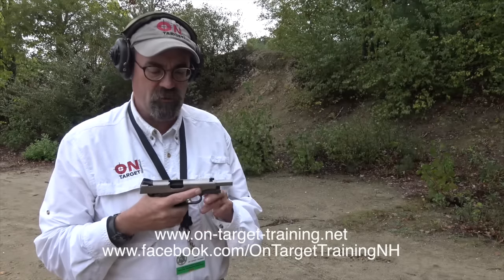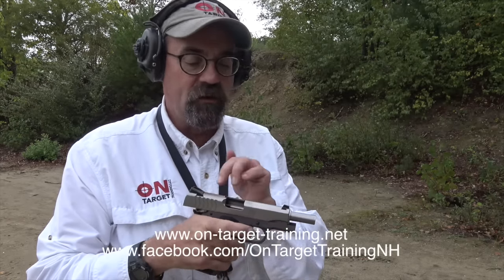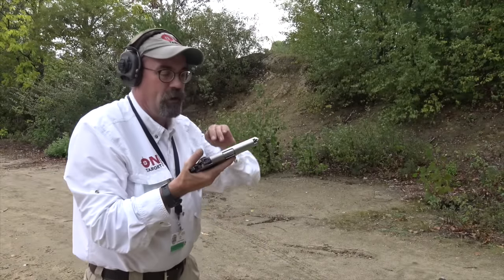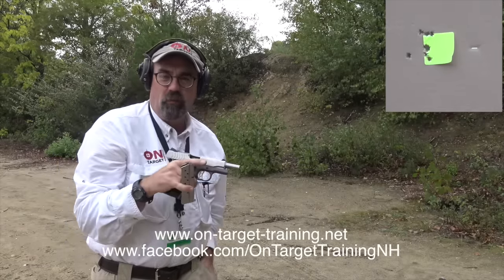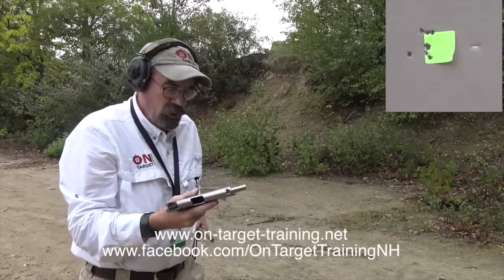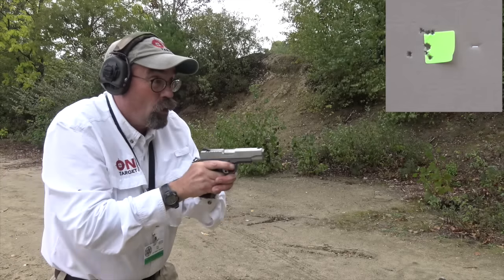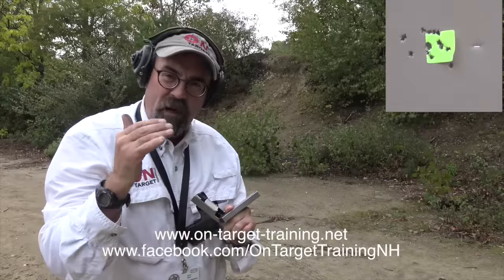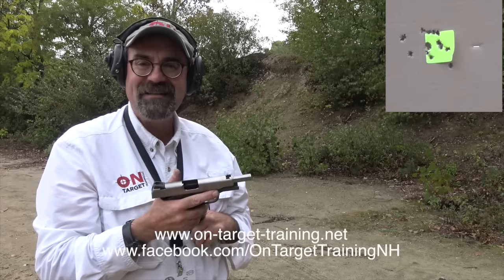Ruger 1911 SR 9mm pistol (Model 6722)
Sorry for the background noise.  This video was shot at a training conference and as you can hear there was plenty of shooting going on!

Details:  Classic, original 1911 Series 70 design.
Precision CNC-controlled machining process results in a superior slide-to-frame fit and smooth slide travel.
The stainless steel barrel and bushing are produced from the same bar stock, on the same machine, for improved accuracy.
Positive barrel lock-up allows for superior accuracy out of the box.
Oversized ejection port and extended magazine release enhance competition performance.
Traditional design with replaceable grip panels and checkered backstrap.
Lightweight, aluminum, skeletonized trigger features an adjustable over-travel stop and provides a very crisp, no creep, light trigger pull with a quick, positive reset.
Skeletonized hammer is lightweight and provides faster cycling.
Dovetailed, high-visibility 3-dot sight system features a Novak® LoMount Carry, drift adjustable rear and standard front sights that combine optimal target acquisition and an ideal carry configuration.
Oversized beavertail grip safety provides positive function and reliability.
Extended thumb safety and slide stop lever for improved, positive manipulation.
Integral plunger tube for slide stop and thumb safety is not staked and will never come loose.
Features a standard recoil guide system and flat mainspring housing.
Visual inspection port allows for visual confirmation of a loaded or empty chamber.
Rear slide serrations allow for positive grip.
Accepts standard, aftermarket 1911 parts and accessories.
Also includes: swaged link pin; titanium firing pin; two 9-round stainless steel magazines; bushing wrench.